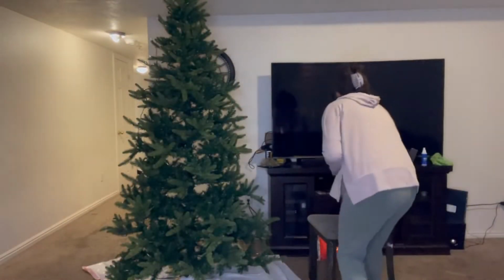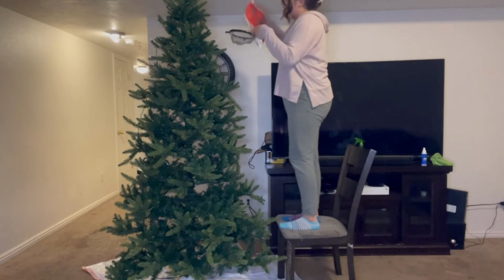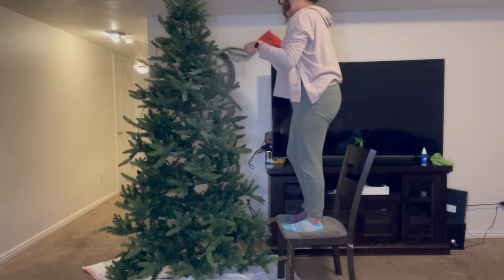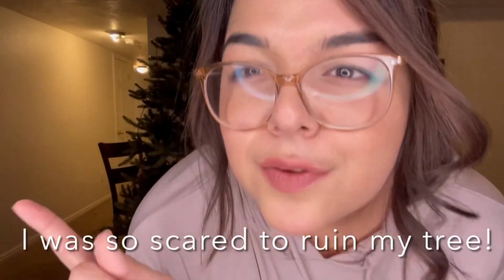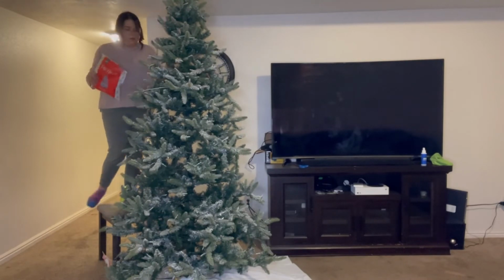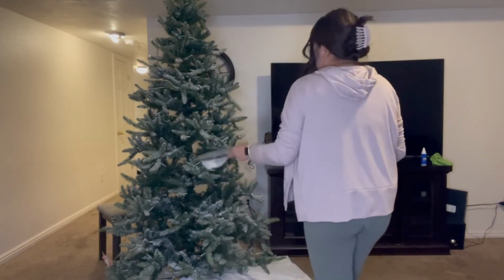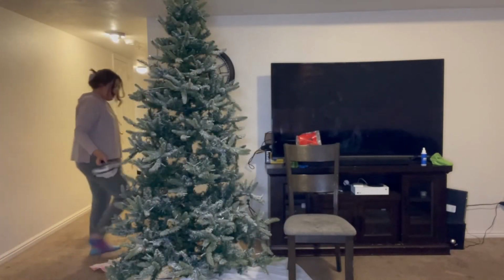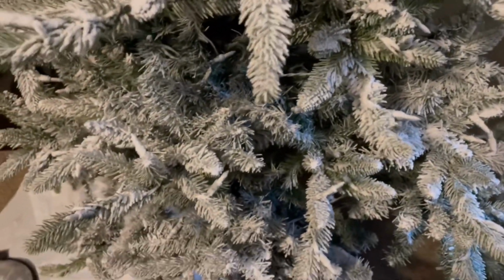Vlog: Watch Me Flock My Christmas Tree! | DIY Flocked Tree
Hey friends! Come watch me flock my Christmas tree in this weeks video! :)

Sno FLock

Etsy store